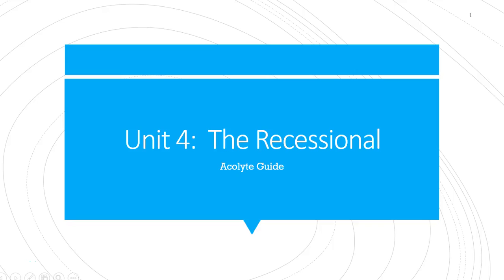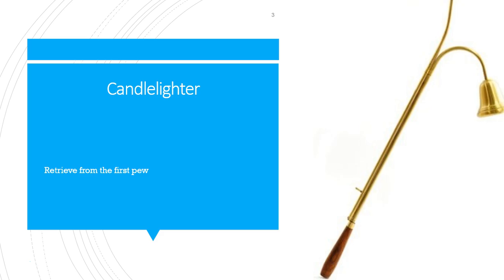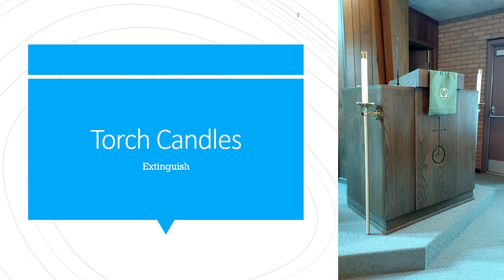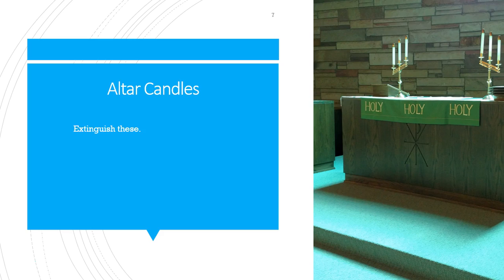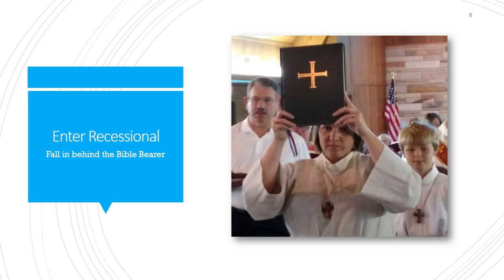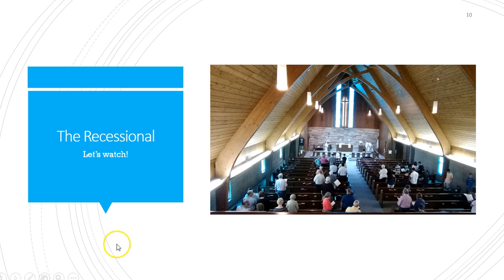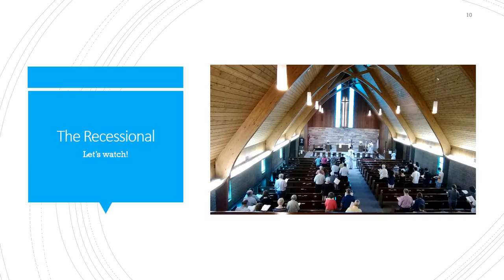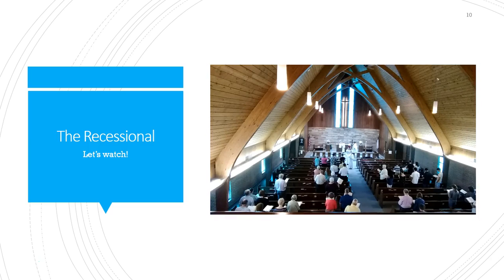Unit Four Recessional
Acolyte Training, Unit 4, Steps of the Recessional
St. John Lutheran Church (Windfall)
Cardington, OH